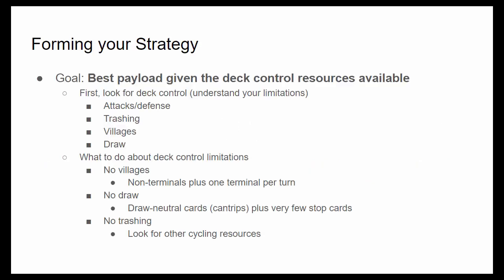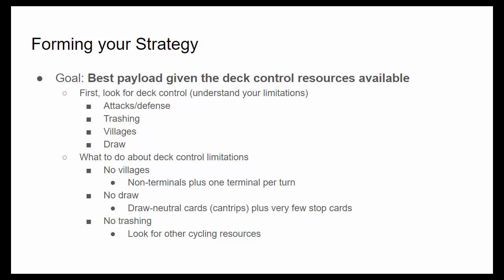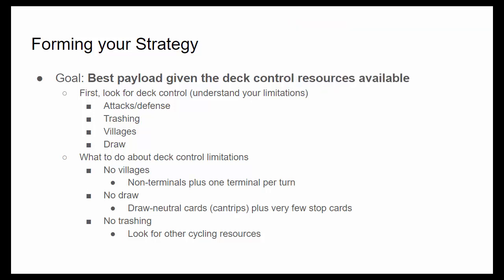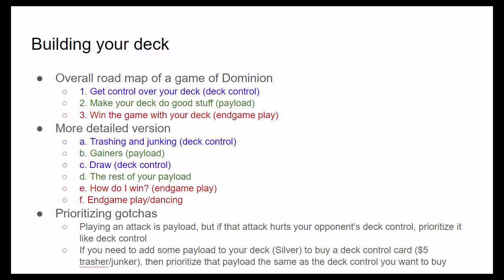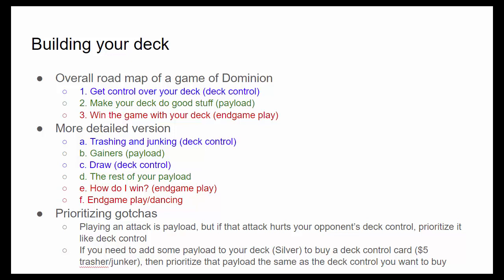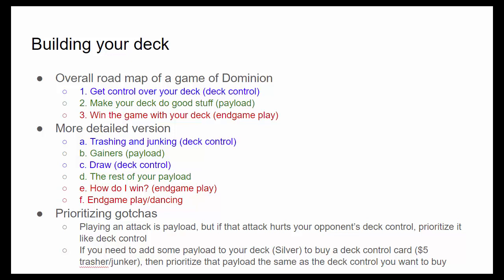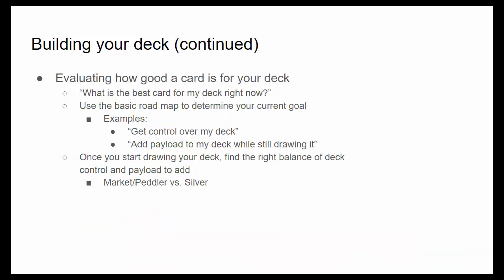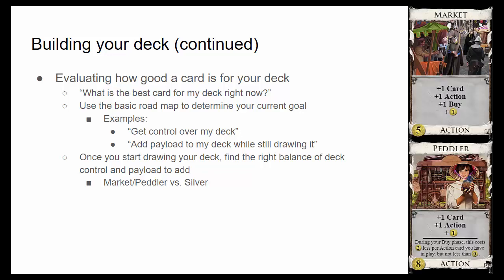Dominion Video Tutorial Series, part 3: Forming your Strategy and Building your Deck